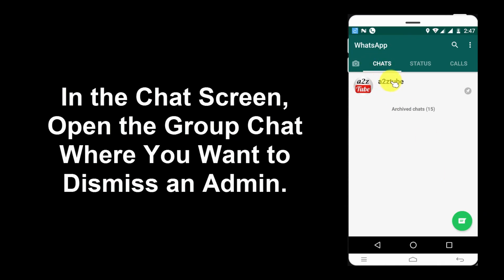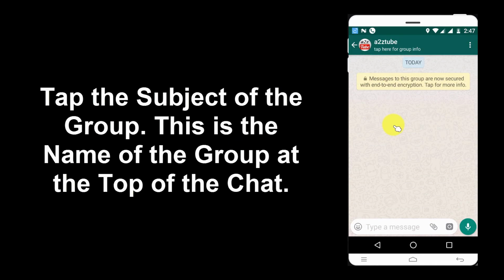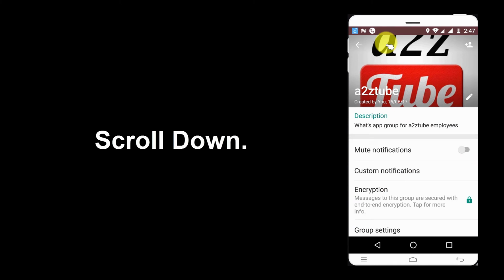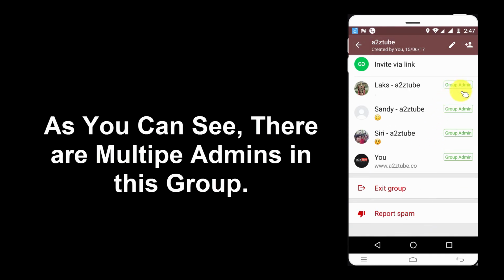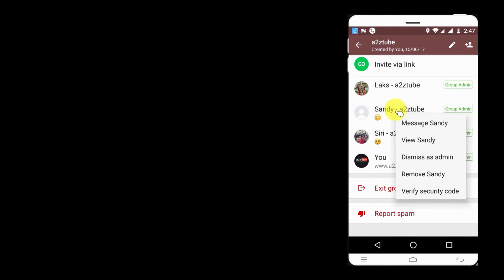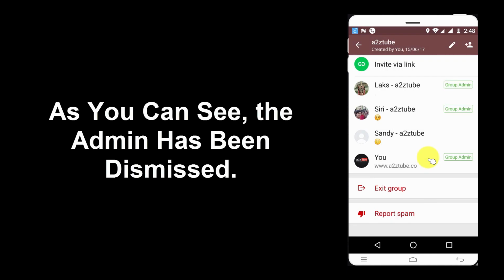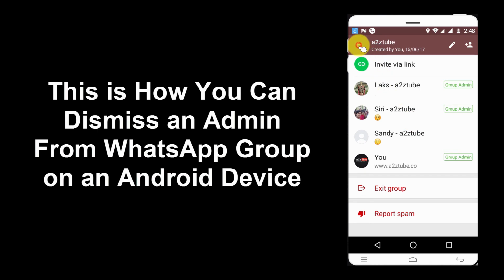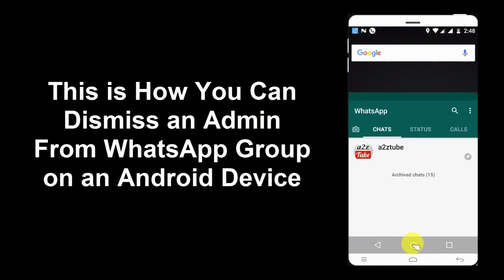How to Dismiss an Admin From a WhatsApp Group (Android)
How to Dismiss an Admin From a WhatsApp Group on an Android Device

0:00 Subscribe to Our Youtube Channel and Press the Bell Icon for Latest Updates
0:05 How to Remove an Admin From a WhatsApp Group on an Android Device
0:11 Go to Your Phone Menu.
0:17 Find WhatsApp.
0:21 Tap on the WhatsApp Icon.
0:23 Make Sure You Are on the “Chats” Tab.
0:28 In that Screen, Open the Group Chat Where You Want to Dismiss an Admin.
0:33 Tap the Subject of the Group. This is the Name of the Group at the Top of the Chat.
0:42 Scroll Down.
0:48 As You Can See, There are Multipe Admins in this Group.
0:57 Tap the Admin You Wish to Dismiss.
1:02 Tap “Dismiss as Admin”.
1:07 As You Can See, the Admin Has Been Dismissed.
1:13 This is How You Can Dismiss an Admin From WhatsApp Group on an Android Device